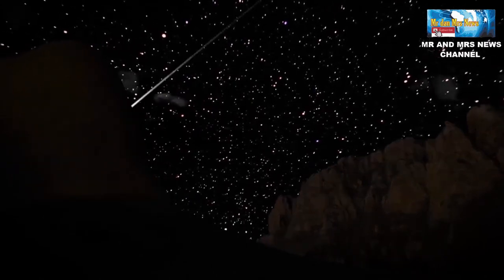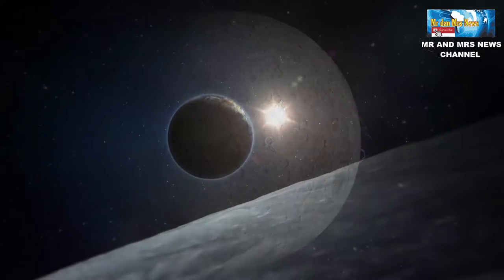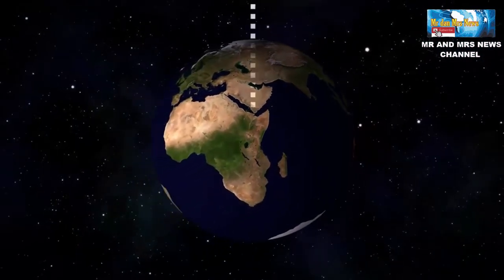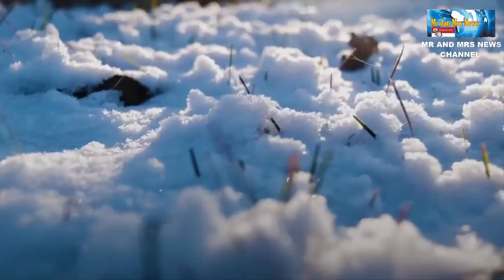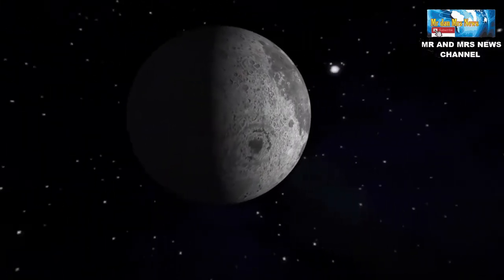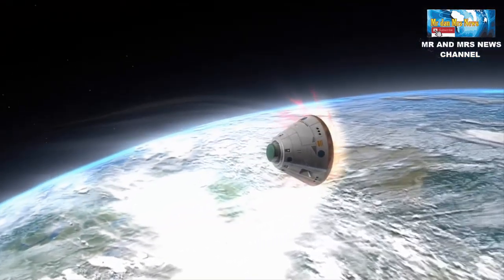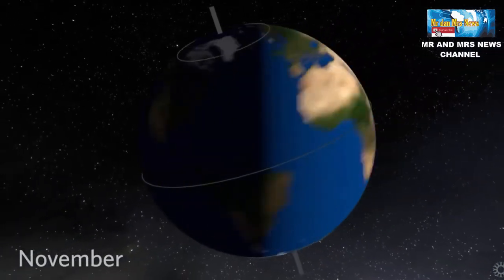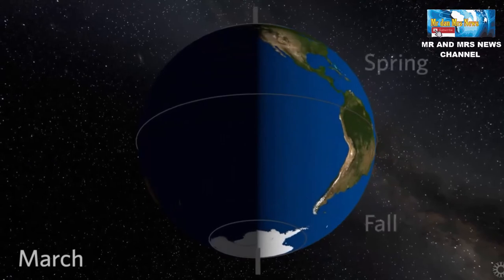PENTINGNYA BULAN BAGI BUMI !! BEBERAPA MANFAAT BULAN BAGI BUMI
Terimakasih !!